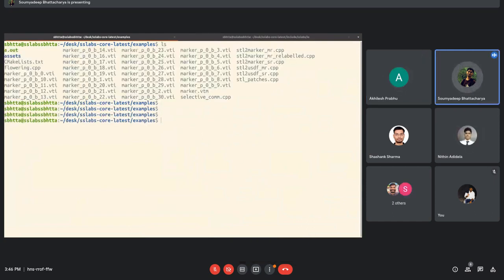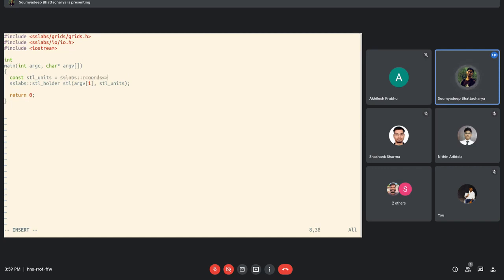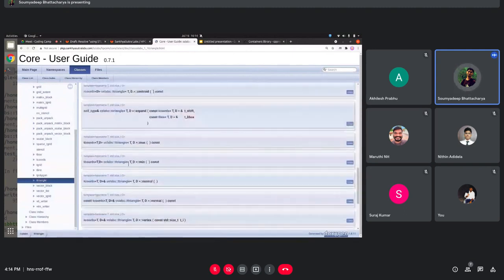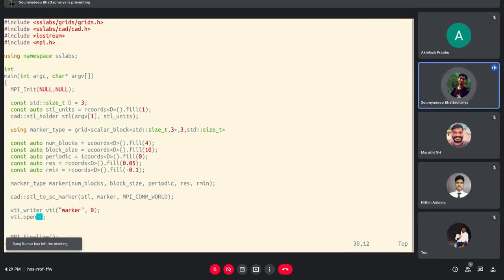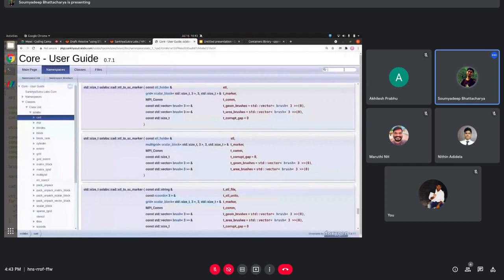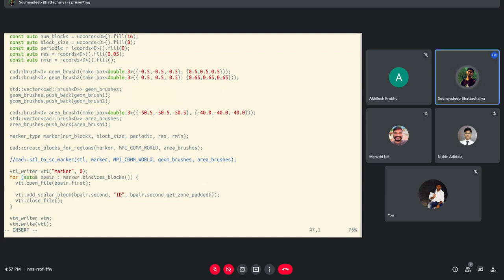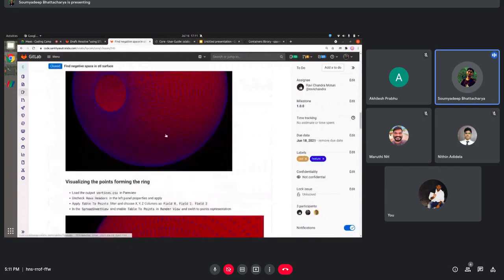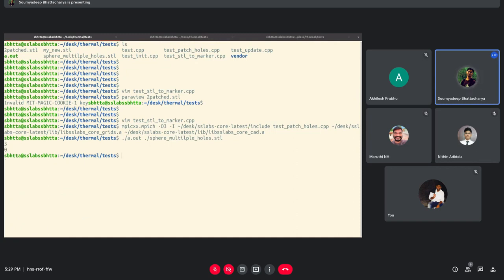Coding Summer Camp 2021 Session 10 SSLABS Core, STL to Marker, Brushes, Automatic Hole Patching